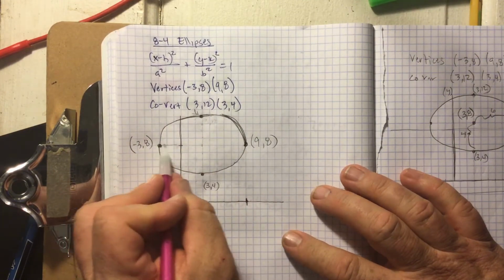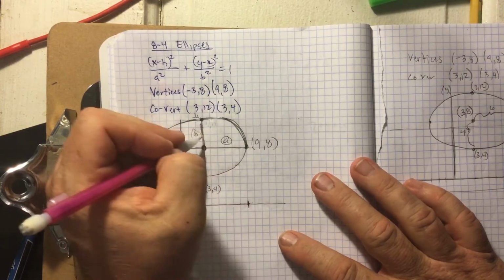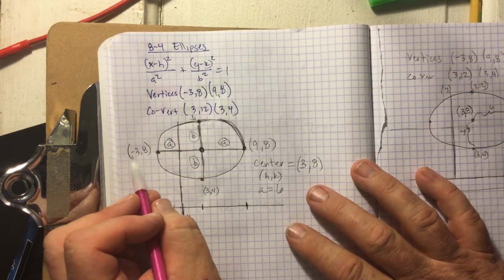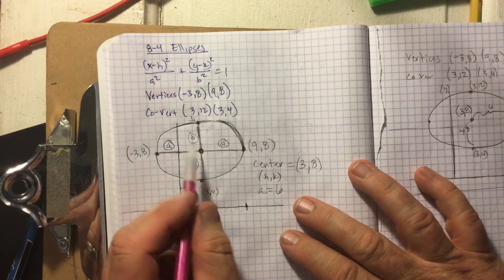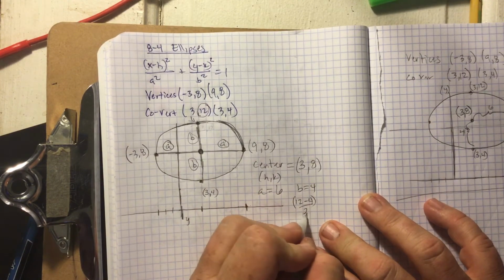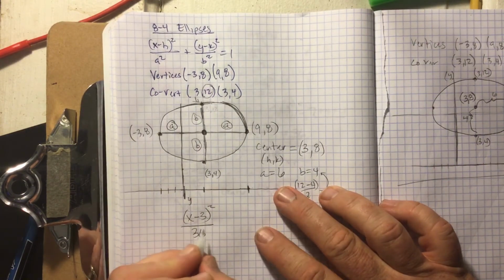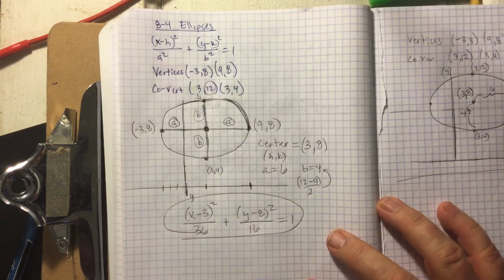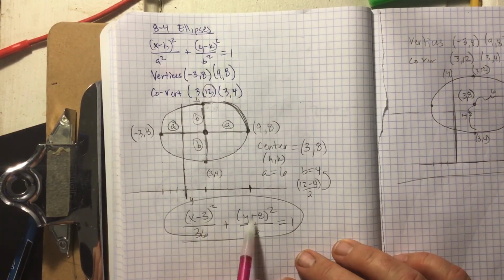8-4 Ellipses given vertices and co vertices